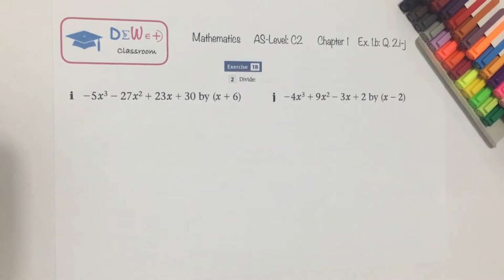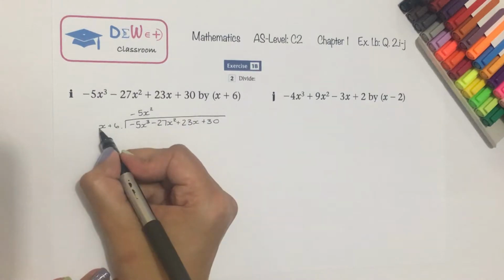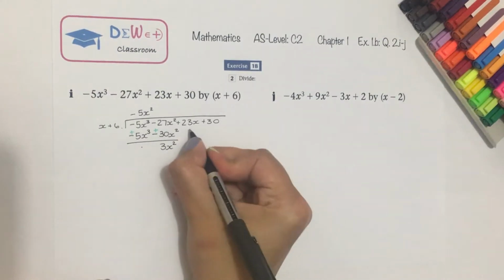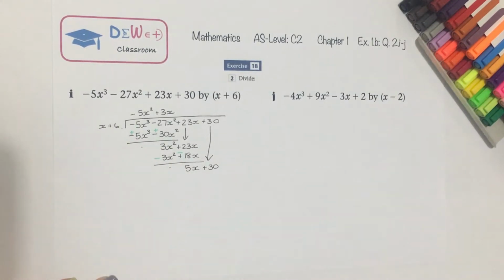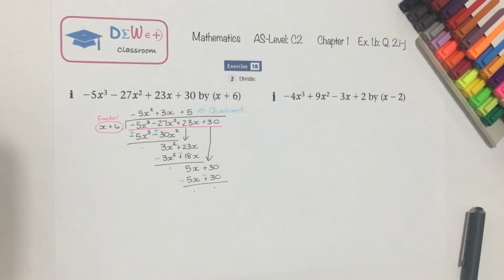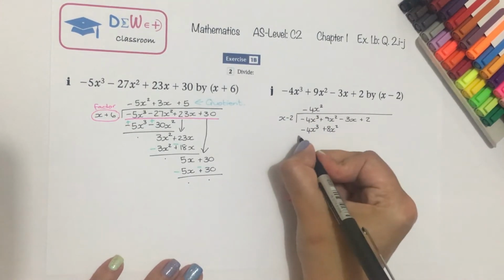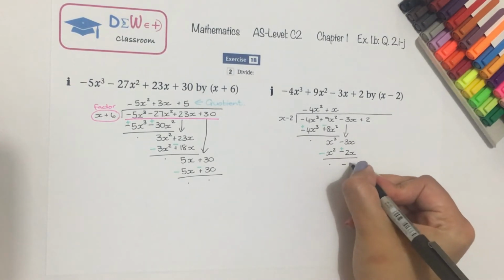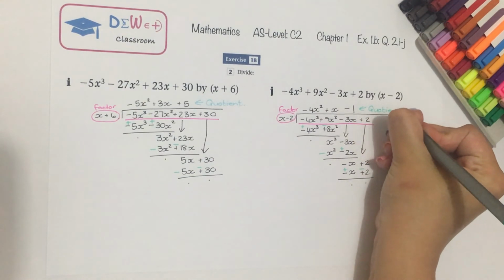A-lvl Maths C2 Chapter 1: Ex. 1.b. Q.2i-j